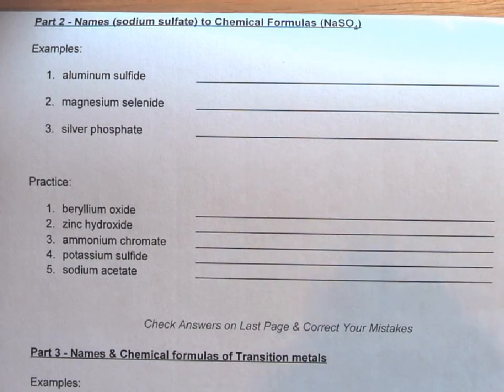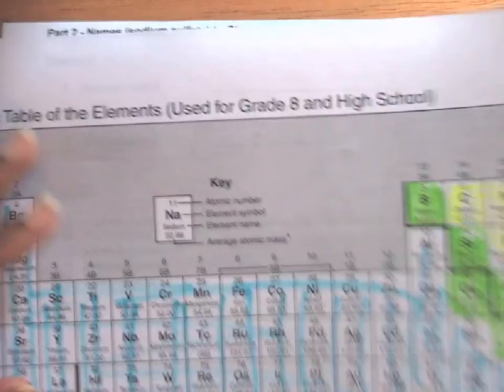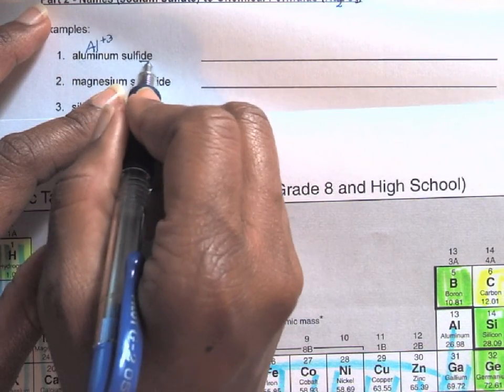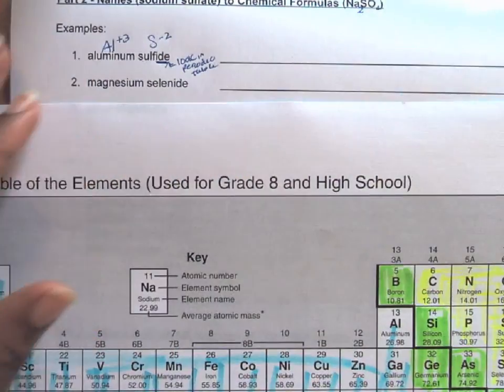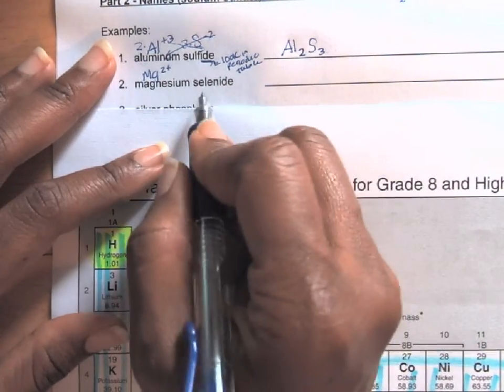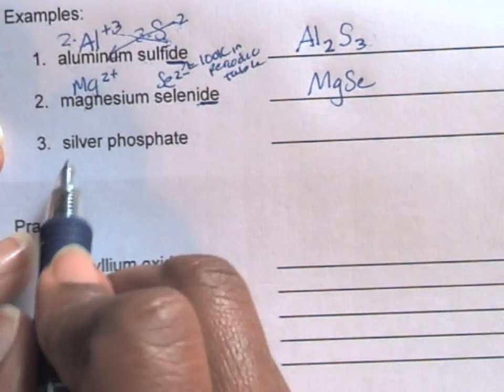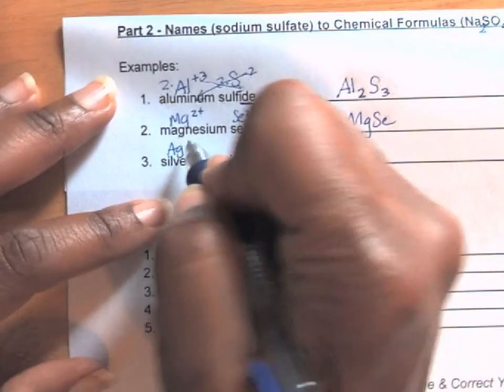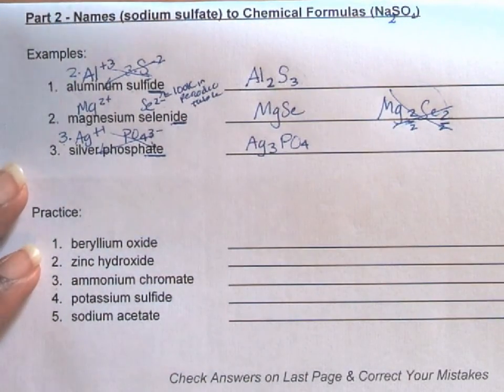Naming Ionic Compounds Part 2 Examples0001